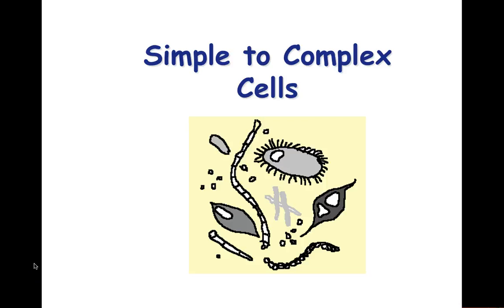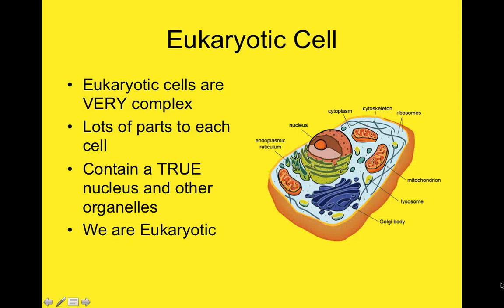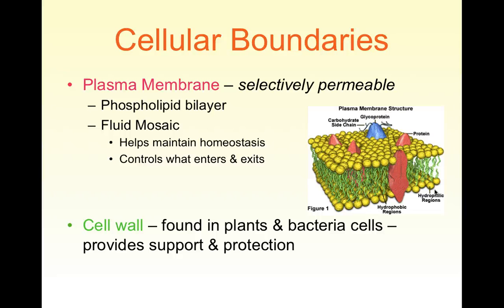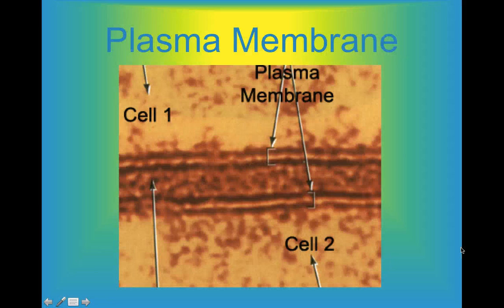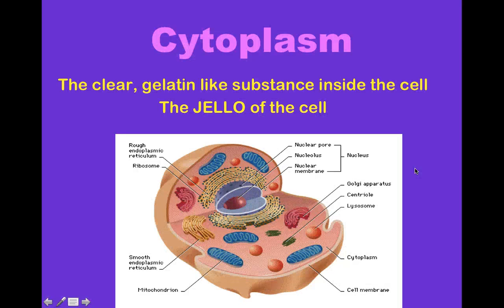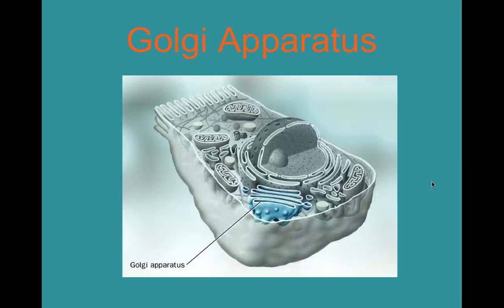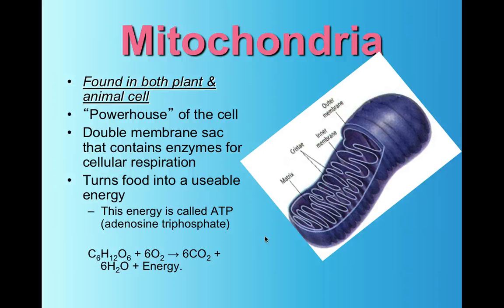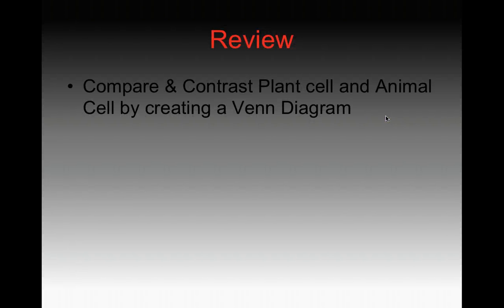Part 2 SimpletoComplexProvsEuCells